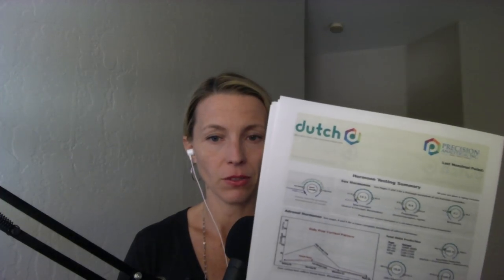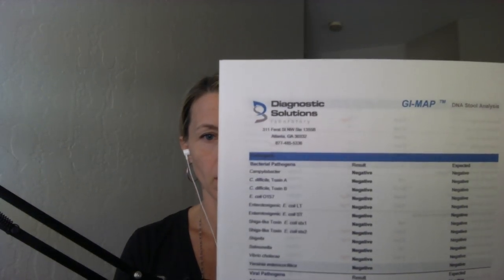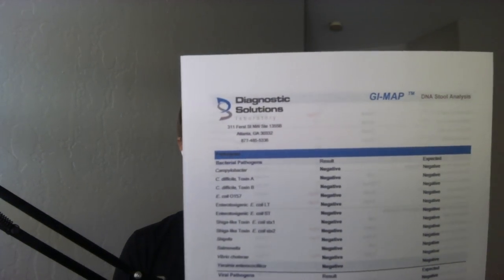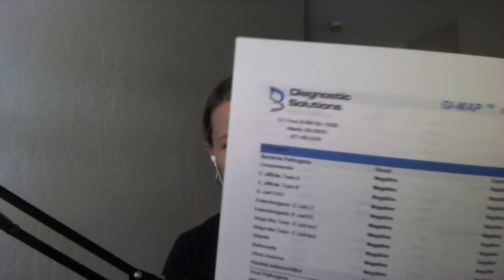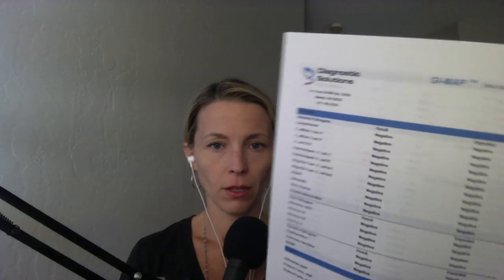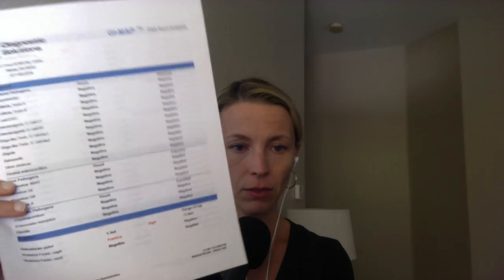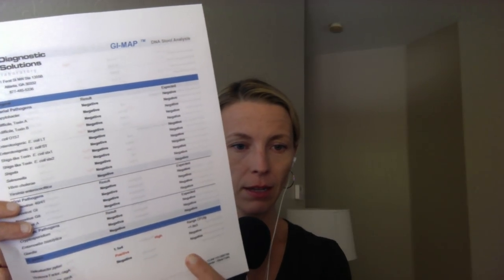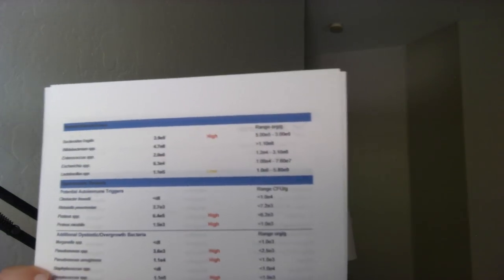An Introduction to Functional Women's Health Coaching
Are you trying to be healthy but still have nagging symptoms like fatigue, bloating and moodiness?  We get it.

At Women's Wellness Collaborative we know that staying healthy in the modern world has gotten harder, and we are here to help.

Our approach is collaborative and feminine, while at the same time cutting-edge, using the latest lab testing and research.

We invite you to learn more through the above video and at this site. We'd love to get to know you and assess your case during a Spark Case Review.